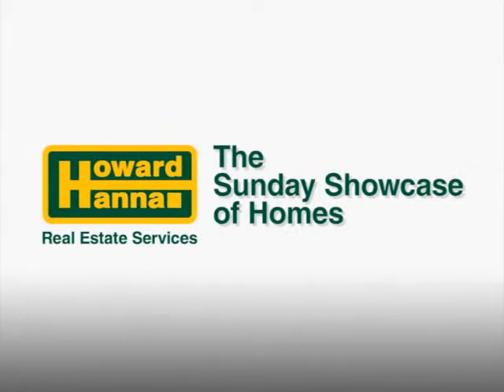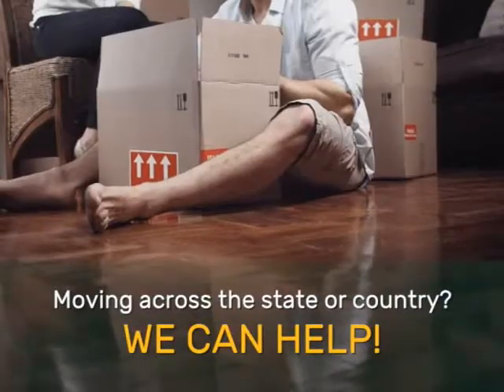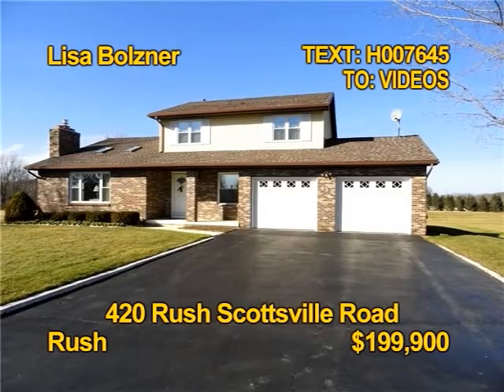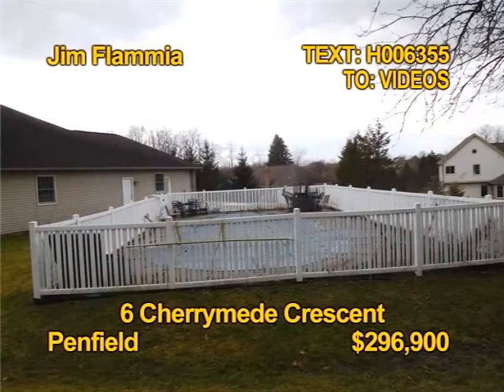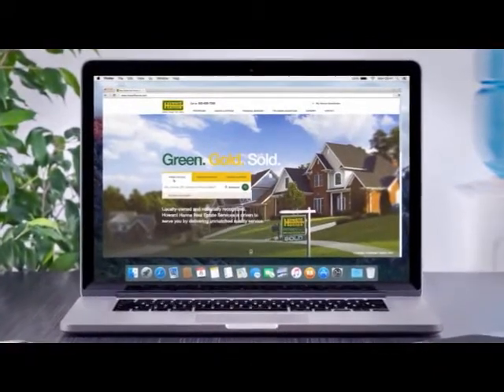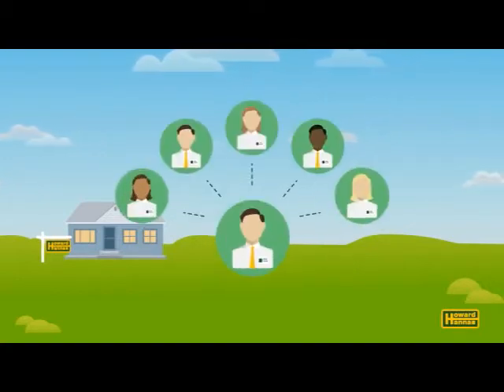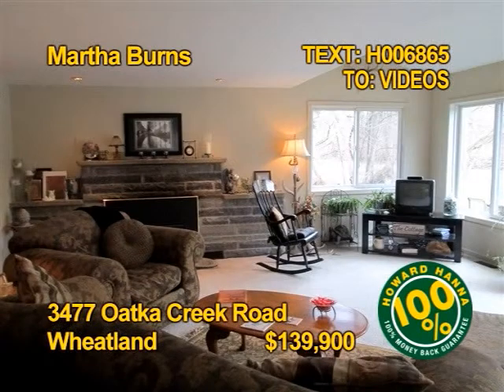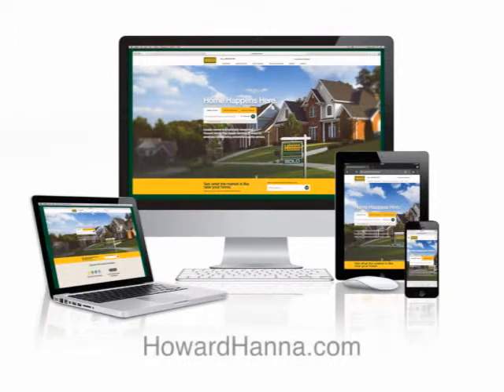3-11-18 Rochester Sunday Showcase of Homes